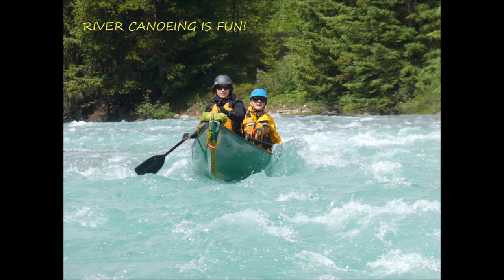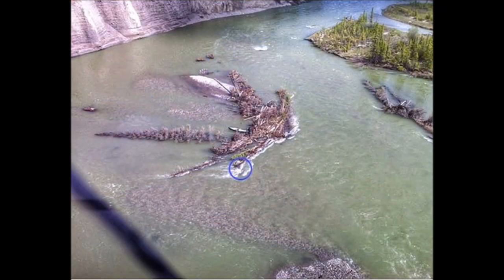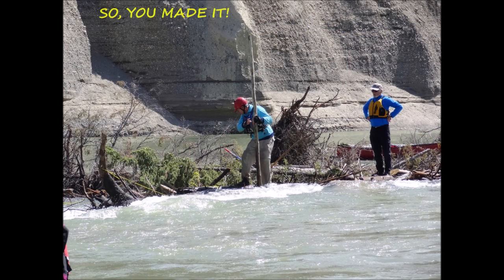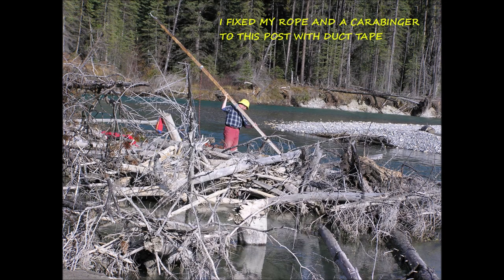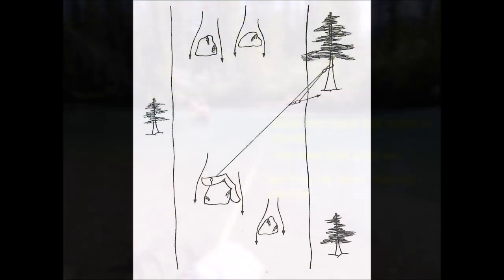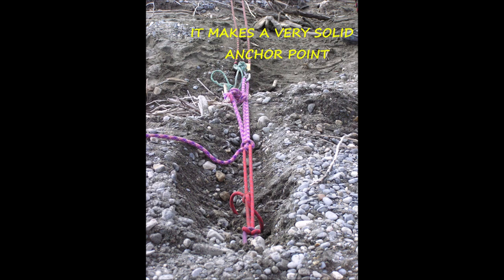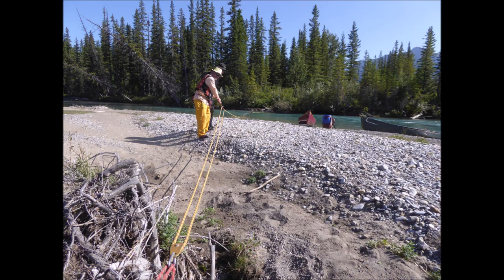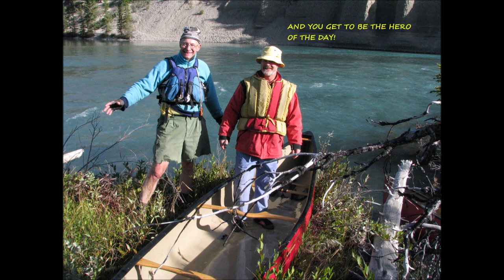STEP BY STEP PROCEDURES, SHOWINGS OPTIONS AND IDEAS ON HOW TO RECOVER YOUR PINNED CANOE